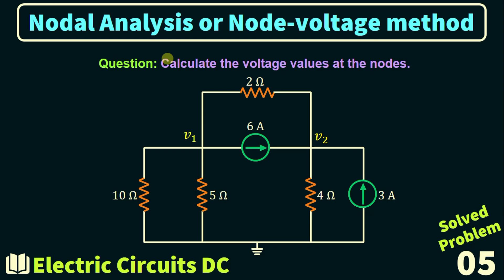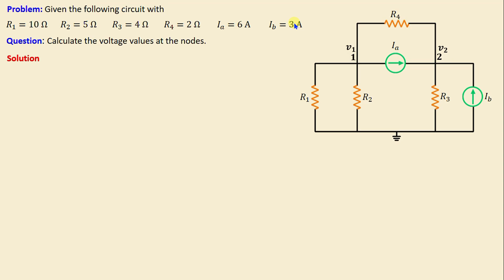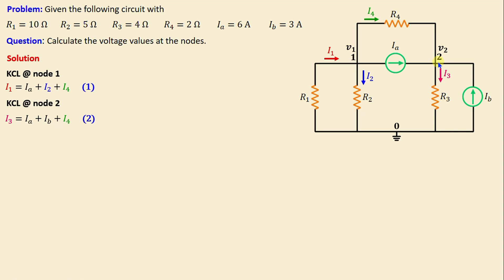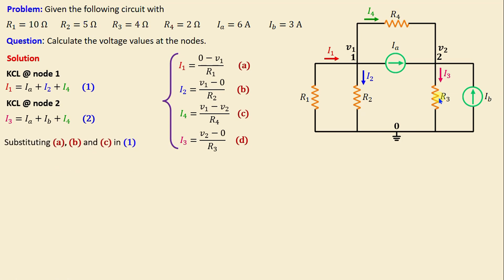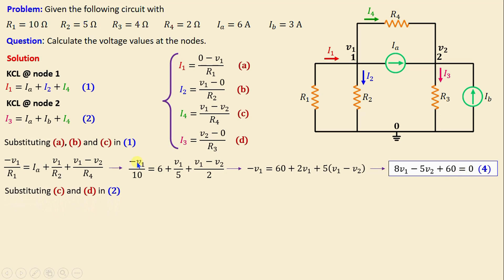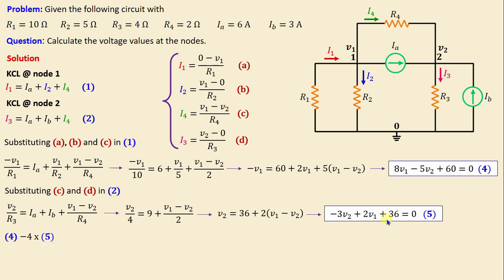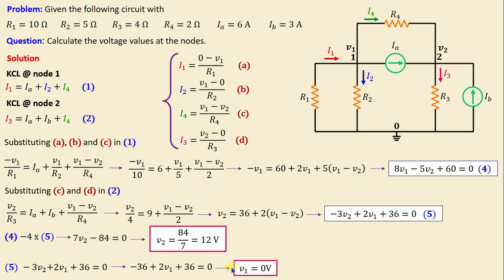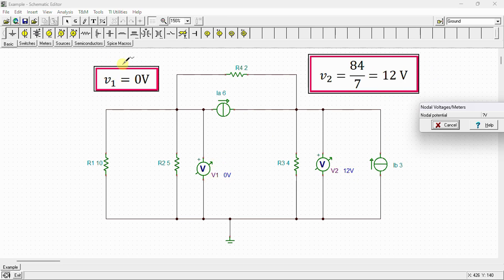Nodal Analysis | Node voltage method | Solved problem 5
Experience a comprehensive tutorial on Nodal analysis within circuit analysis through this video. It unveils the methodology for determining node voltages using KCL, enabling you to enhance your problem-solving abilities and approach circuit analysis with confidence. Geared towards students, electronics enthusiasts, and professionals alike, this resource equips you with the essential tools for successful circuit analysis utilizing Nodal analysis techniques.